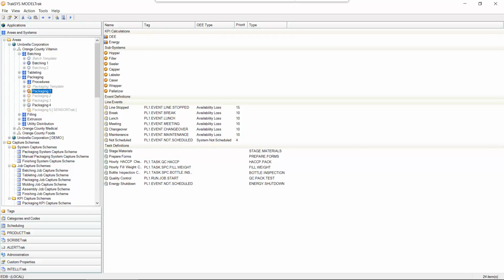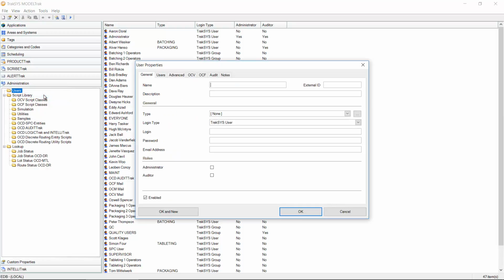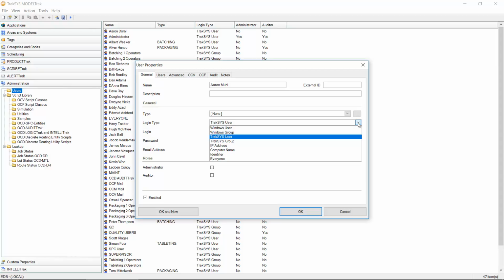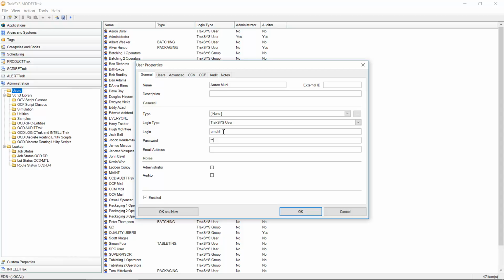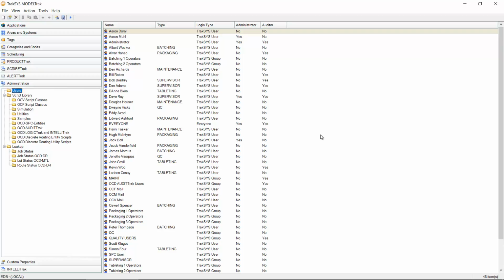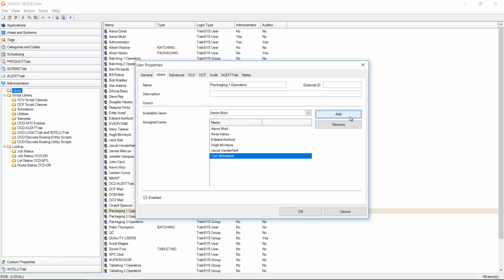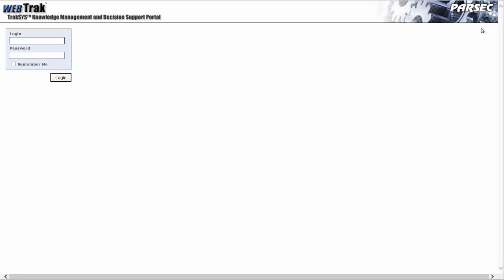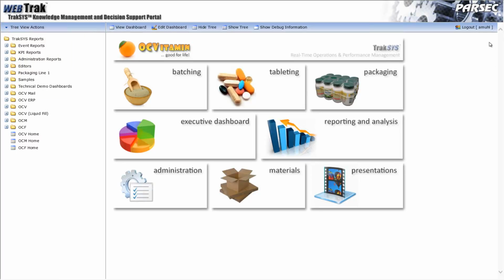TrakSYS 8 R2 – Adding Users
In this video, we demonstrate how to add a new User to TrakSYS 8 R2 from Parsec Automation.